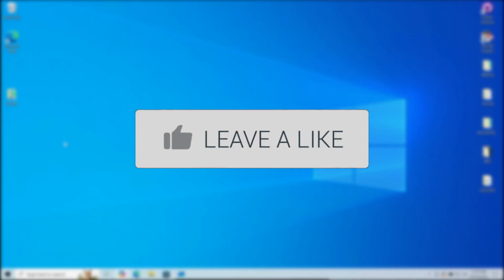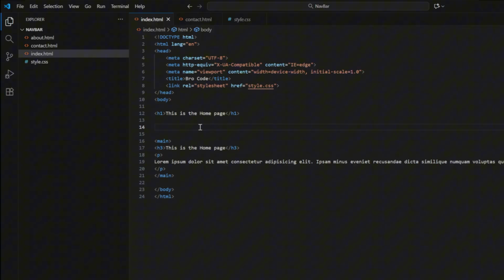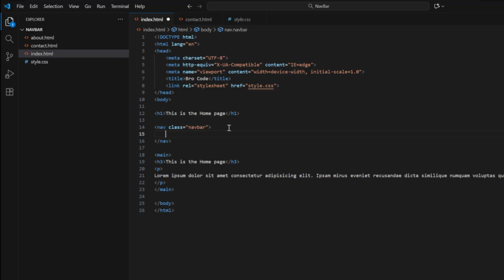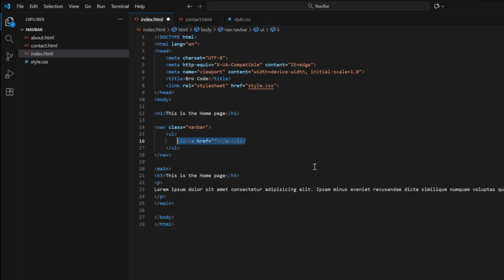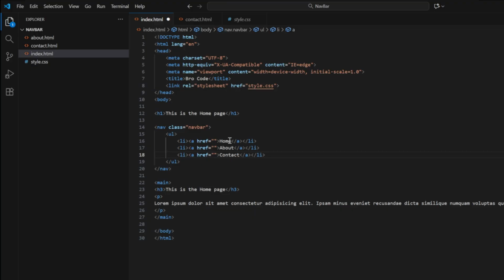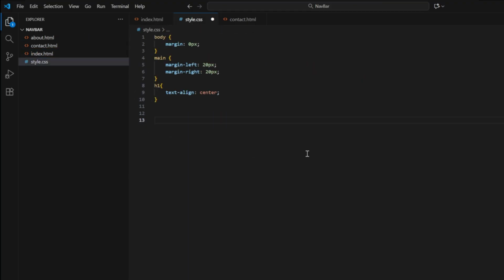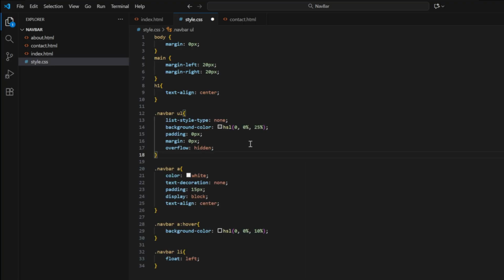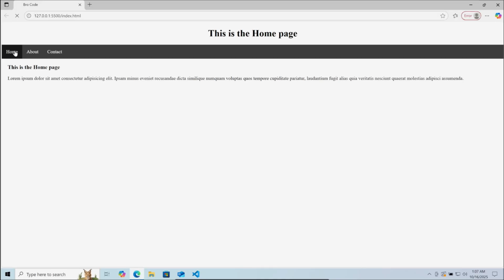How To Create Navigation Bar Using HTML & CSS - Step By Step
Learn how to create navigation bar using html and css in this video.

GuideRealm